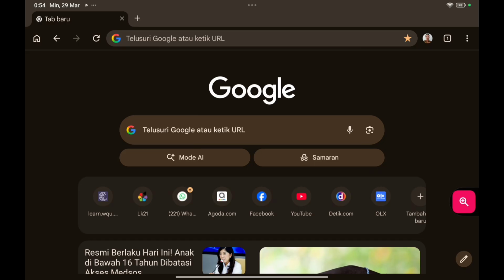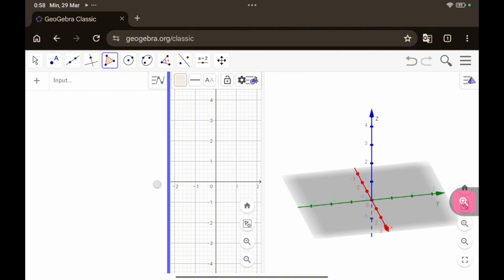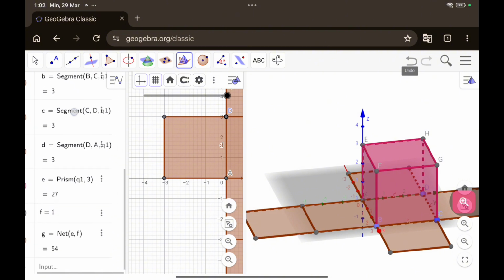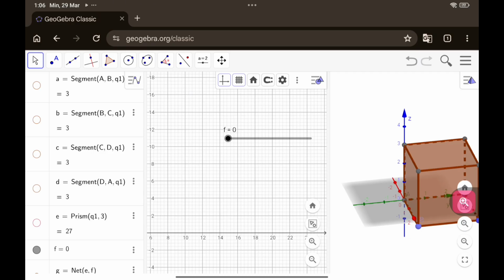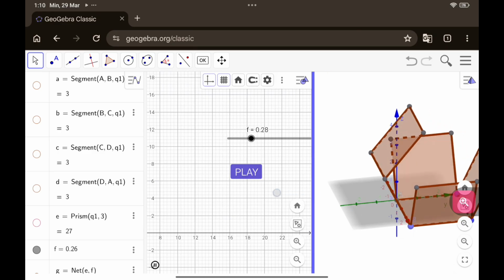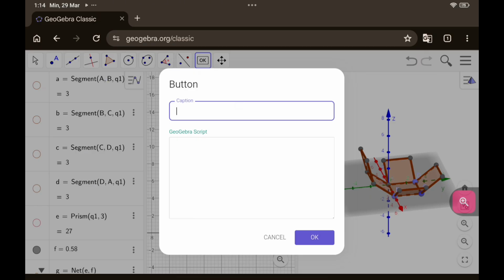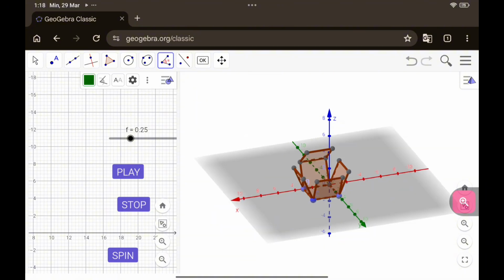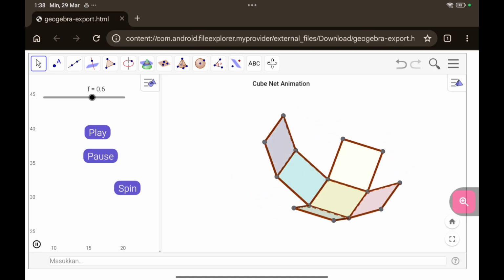Build the Cube Net with Geogebra (Animated by Script)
Hi everyone
Enjoy watching the tutorial about how to make your net digitally through Geogebra.

Then animate it by using simple code in Geogebra Script with brief explanation about it.

Want to learn further about the other scripts of geogebra?
then learn it independently to raise your logic and creativity skill.

Take also the challenge of making  another 3 dimensional shapes' net by using the same way like explained in this video.

Finally, your comments here are the most precious things for us, so please left those precious things to us.